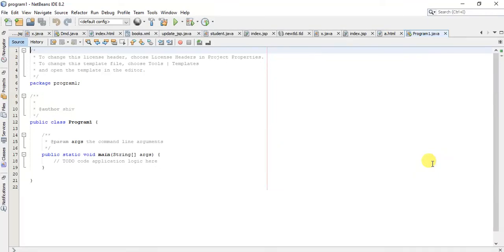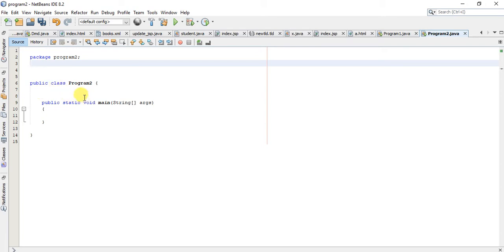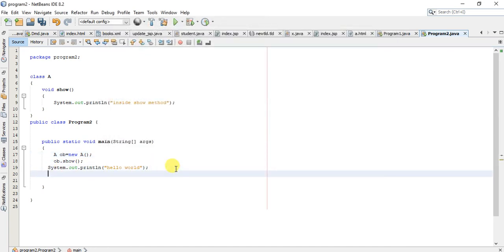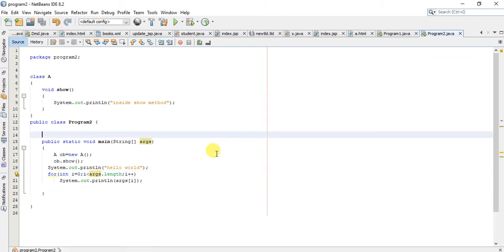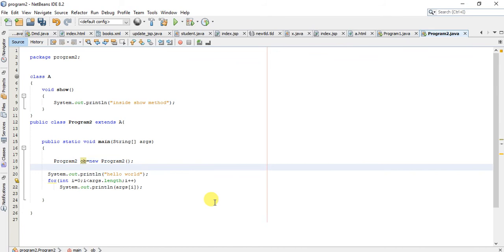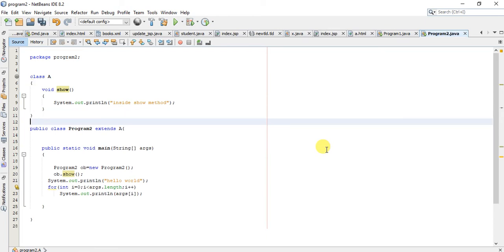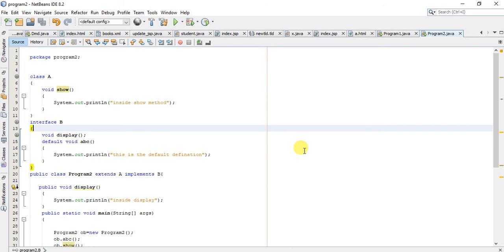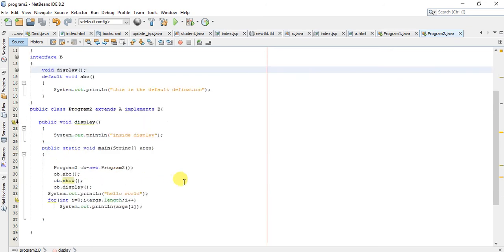Introduction to Java Programming L-2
This video will describe about command line arguments, inheritance and its types.